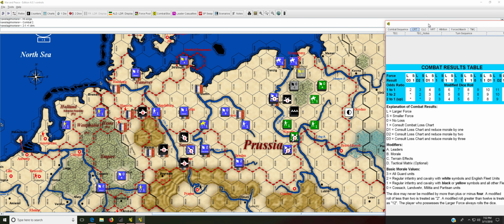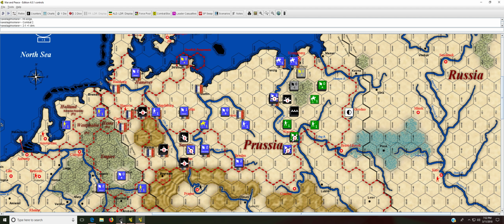Avalon Hills War & Peace on Vassal - Jena To Friedland !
Jena to Friedland  Part 15